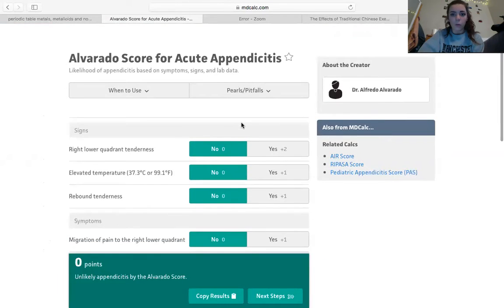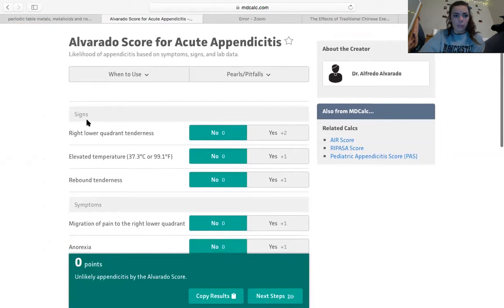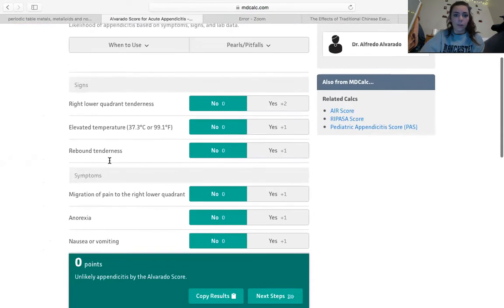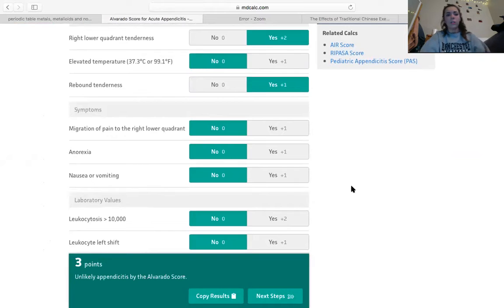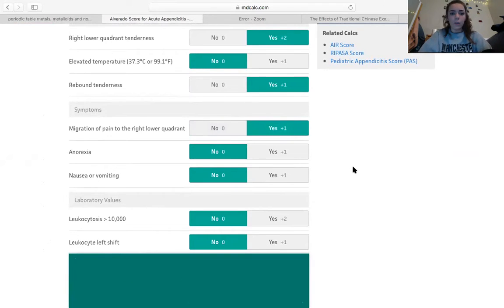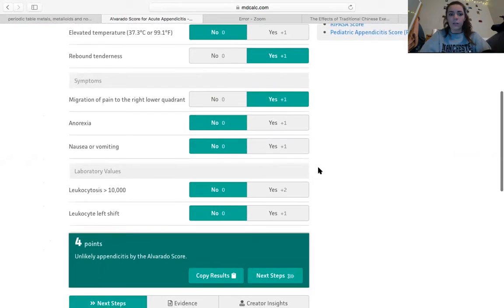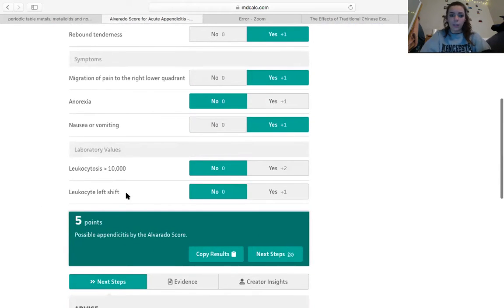Clinical Prediction Rules Assignment: Alvarado Score